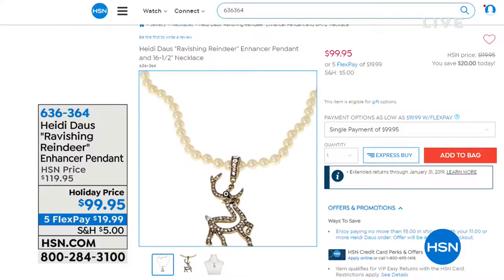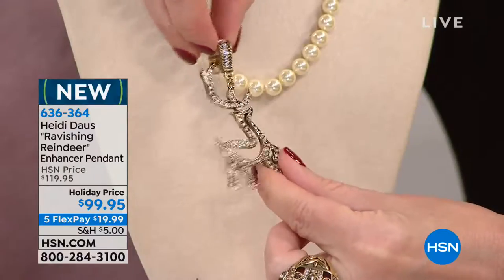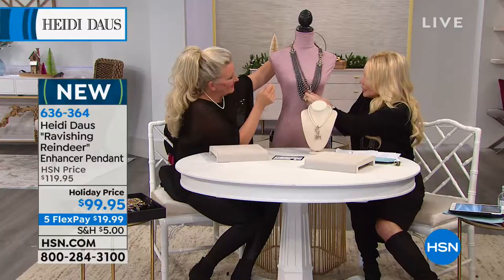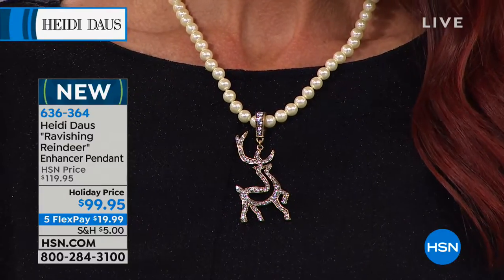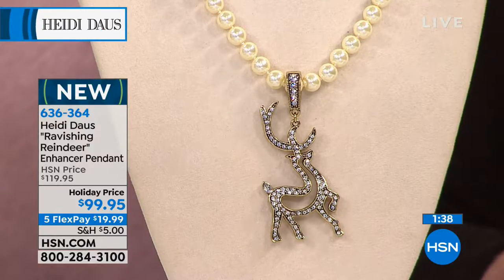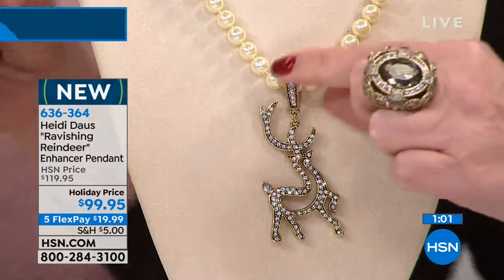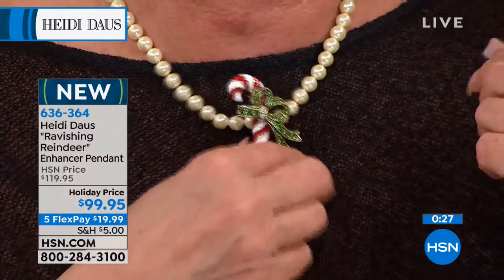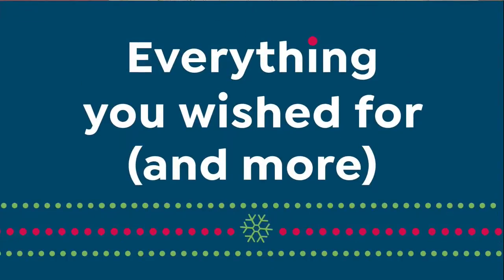Heidi Daus "Ravishing Reindeer" Enhancer Pendant and 161...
Heidi Daus "Ravishing Reindeer" Enhancer Pendant and 161/2" Necklace
You'll light up the night in this playful necklace and pendant set from Heidi Daus. Depicting the famed Christmastime...